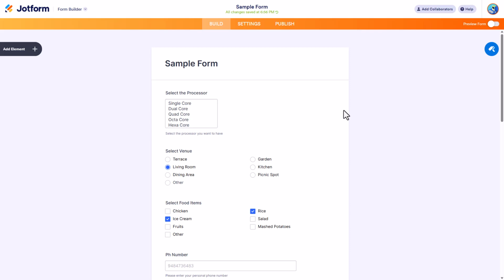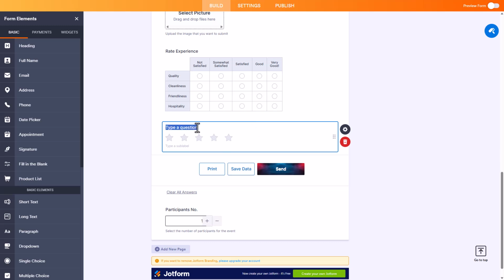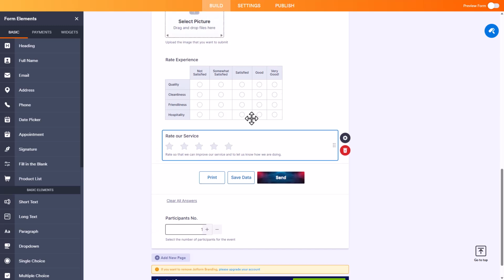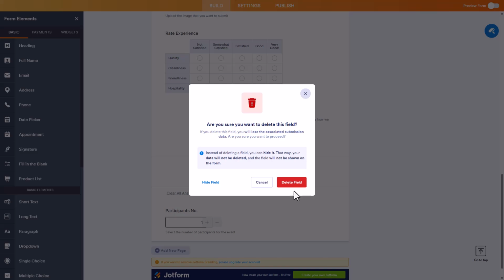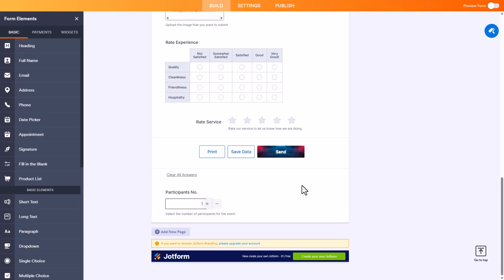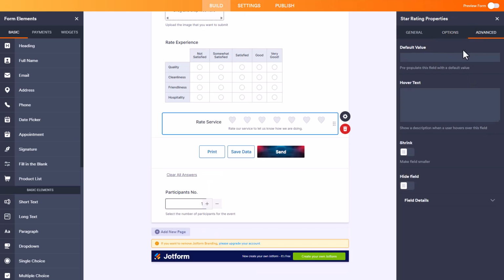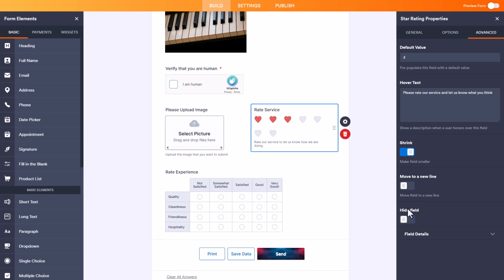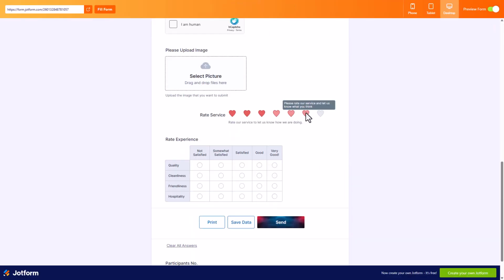Jotform - Lesson 29 - Form Star Rating Field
In this tutorial, we’ll explore Jotform Form Star Rating Field the leading online form builder.